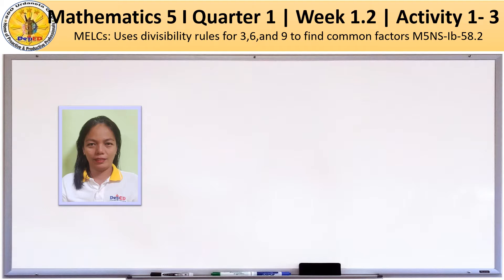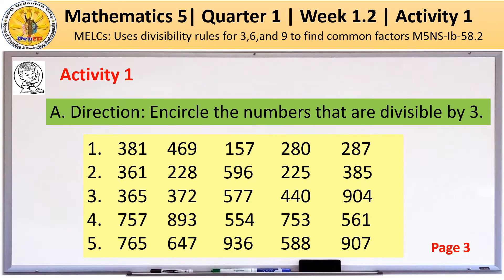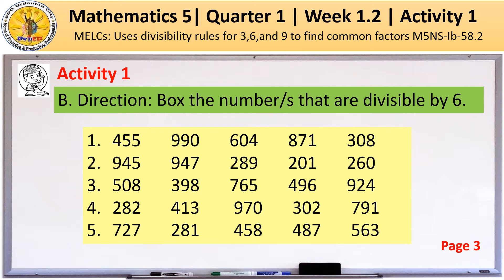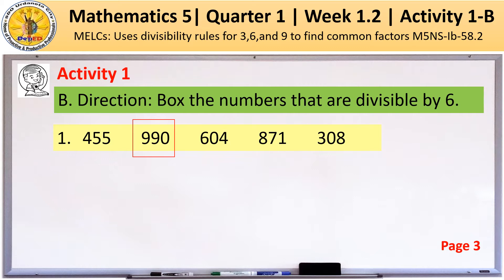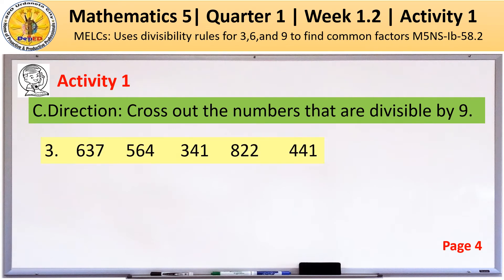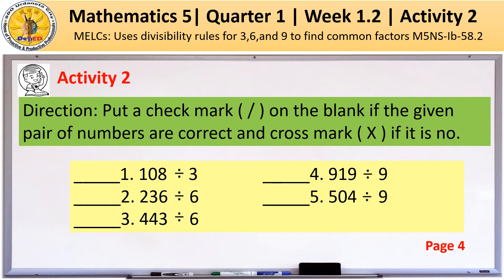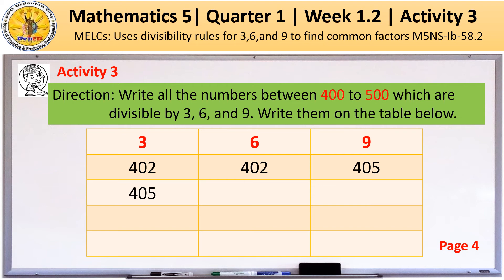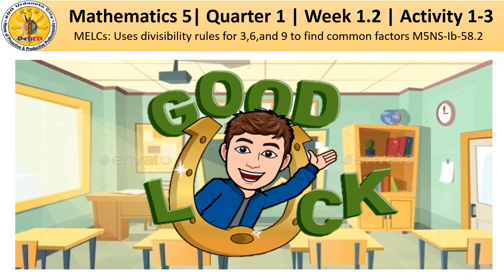Grade 5 Quarter 1 Week 1 2 Activity 1 Activity 3